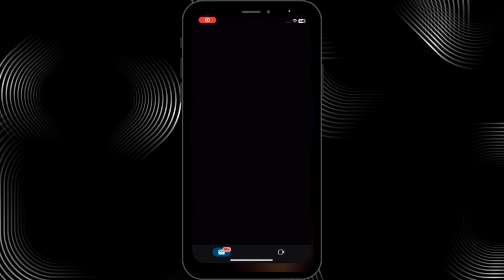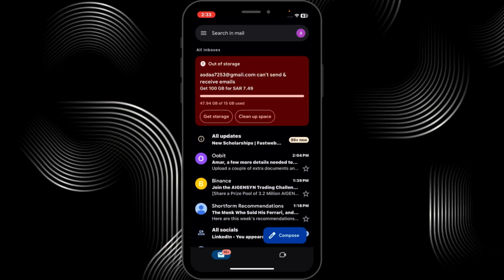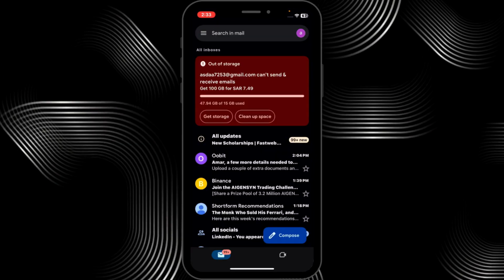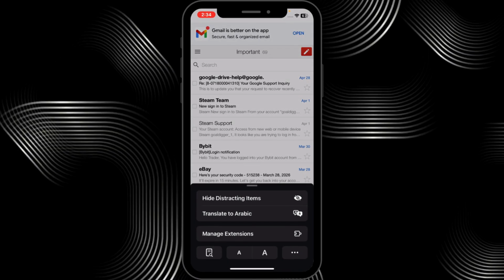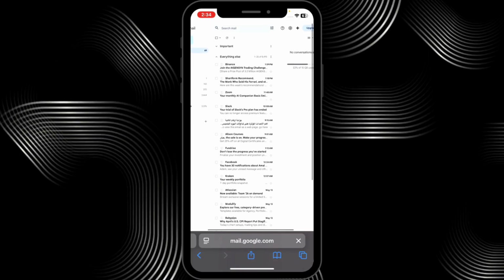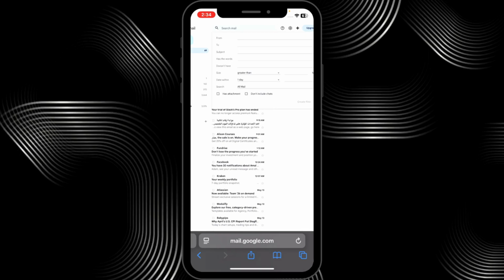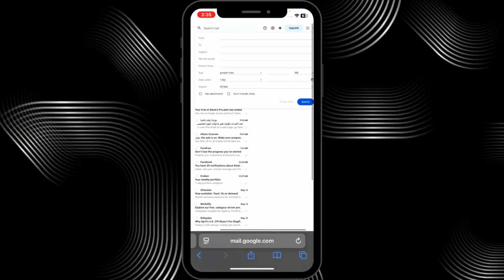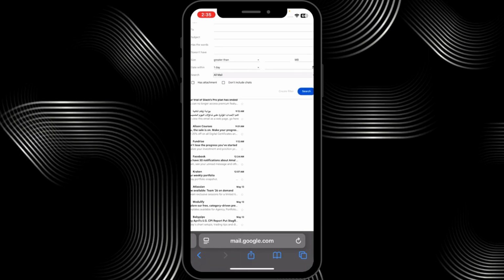How To Set Up Custom Email Filters in Gmail for iPhone (Quick Guide)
Hello guys and welcome to the Best Online Tutorials channel! This video guides you on how to set up custom email filters in Gmail using your iPhone. We'll show you how to access the desktop version of Gmail on your device to create a 'gmail filter' and improve your 'email management'. This 'gmail tutorial' provides 'iphone tips' to help with 'gmail organization'.